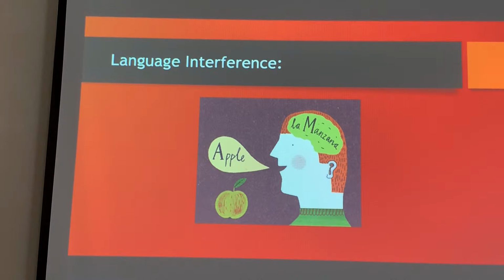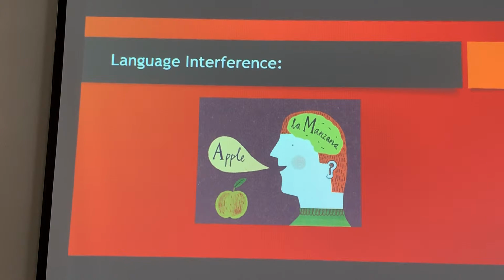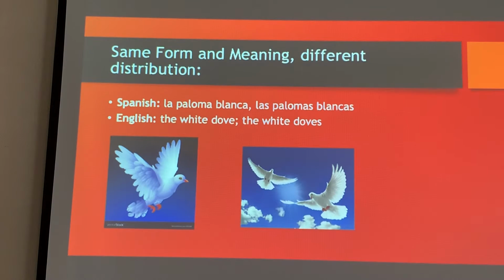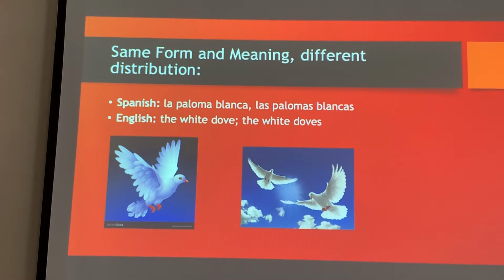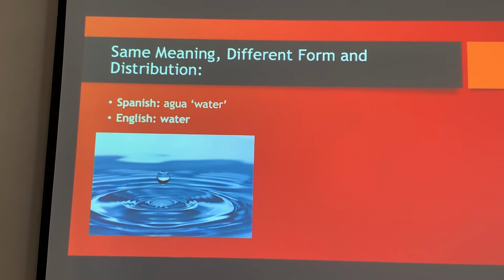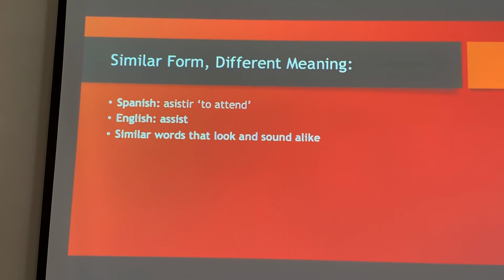February 26, 2019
Language Interference, course EDUC 550- Second Language Acquisition